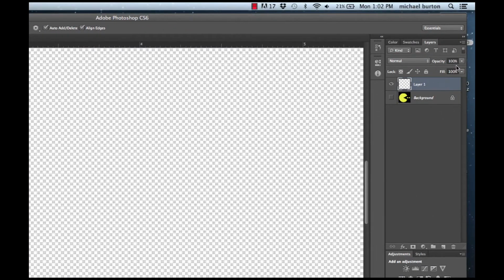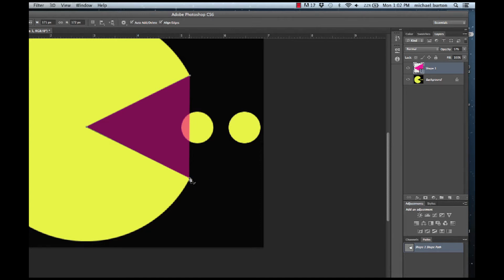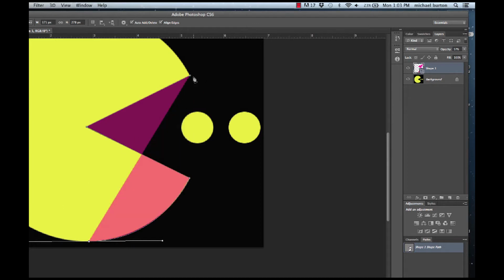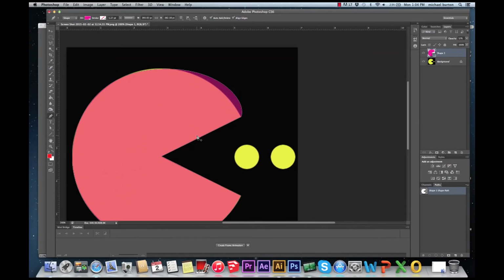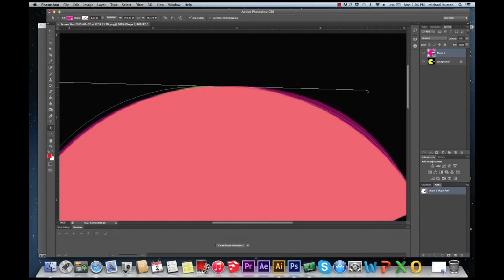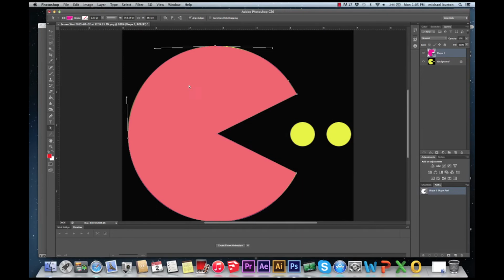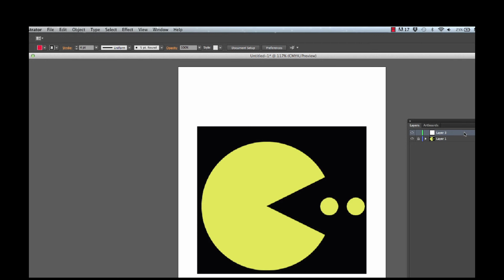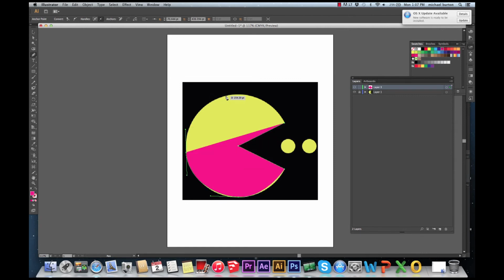Pen Tool Tracing